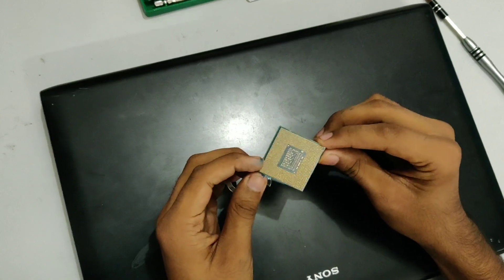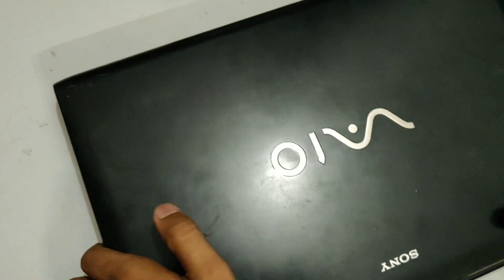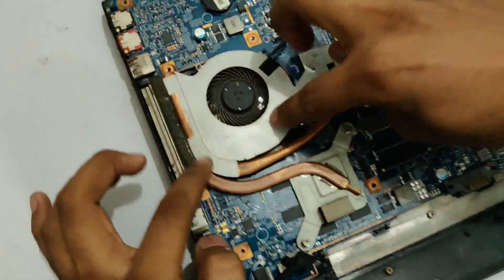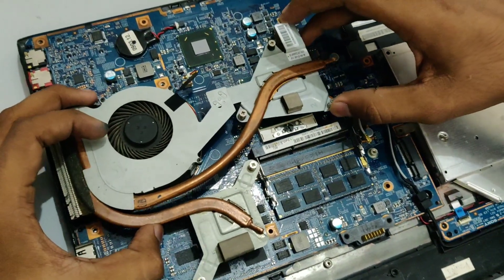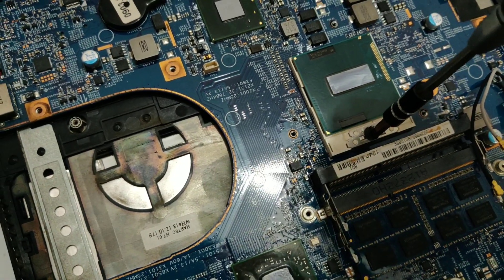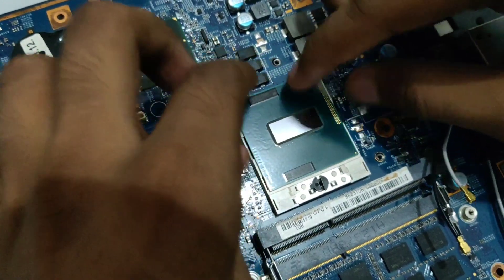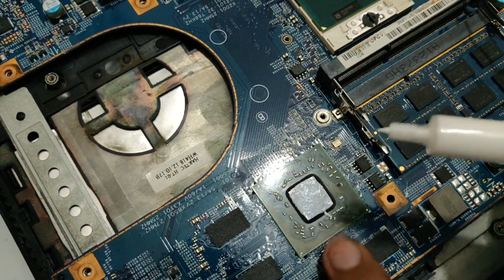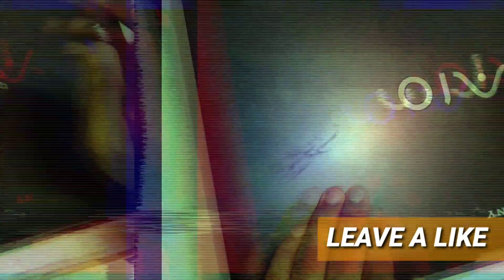Upgrade Laptop Processor | Intel i5 Processor | Intel i7 Processor | Speed Hack | Inovatrix Guys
Hey guyss !!
If your pc is not compatible with games
here this video is for you
Upgrade you laptop performace and increase it's gaming compatibility..

Thankss For Watchingg.

how to upgrade processor on laptop
cpu upgrade scan
can i upgrade cpu without changing motherboard
how to swap cpu
upgrading cpu and motherboard
how to upgrade dual core processor to i3
upgrade i3 to i7 desktop
upgrading cpu do i need to reinstall windows
processor computing
types of processor
processor function
processor in mobile
processors list
processor i7
processor price
processor intel